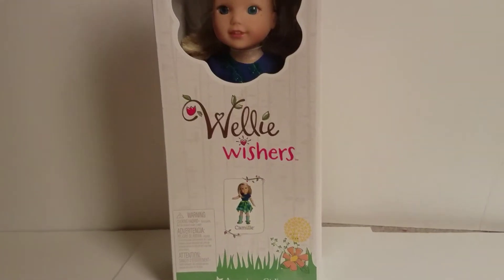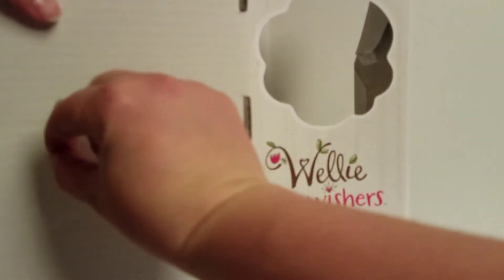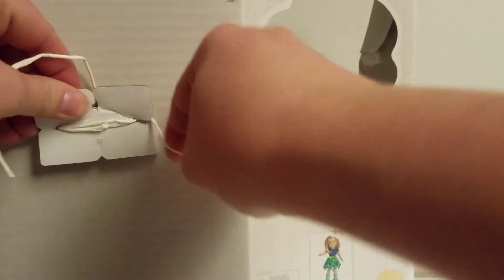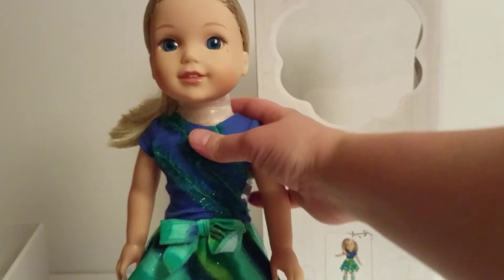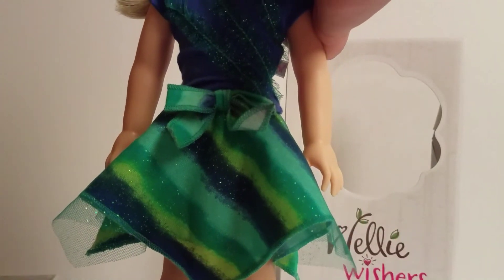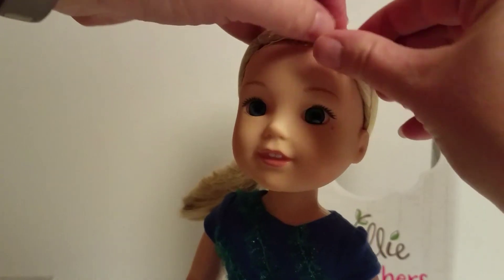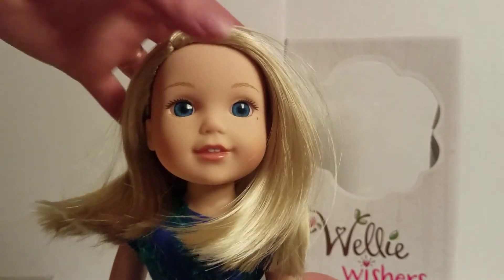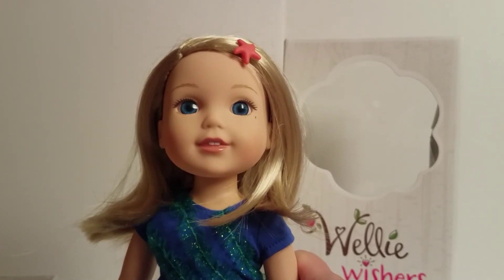American Girl Wellie Wisher Camille Opening and Review